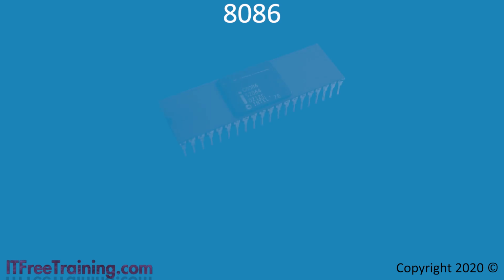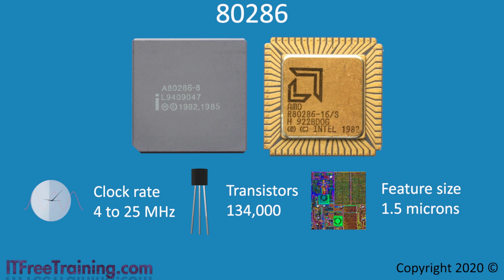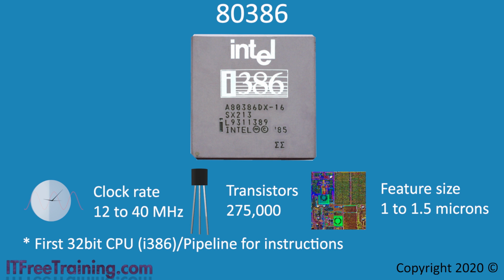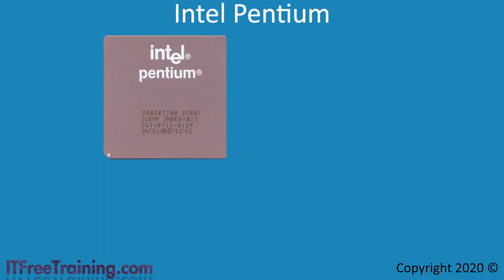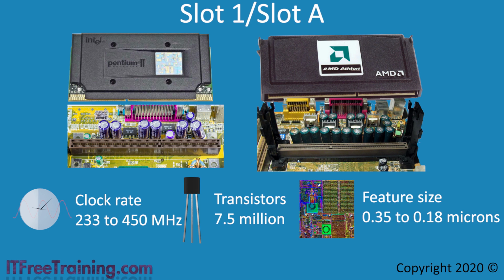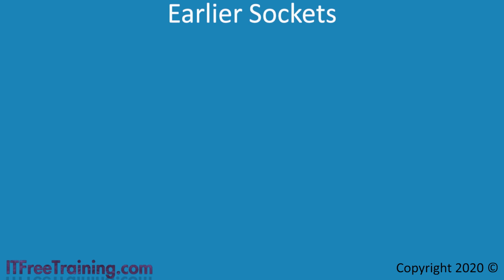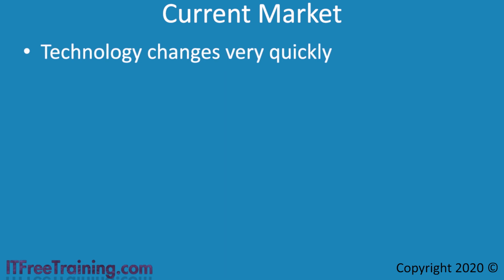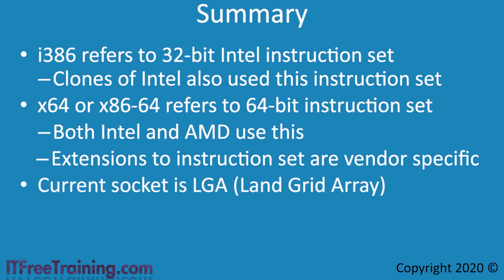CPUs and CPU Sockets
In this video from ITFreeTraining I will look at the different CPU sockets that are available. The CPU or Central Processing Unit has changed over the years and the sockets used by these CPUs have changed as technology has improved. Understanding what different sockets are available will give you an idea of which CPU you should purchase. Before I start, I will do a quick history of CPUs.

8086
0:24 To start with, I will look at the Intel 8086. You won’t need to know about the older CPUs for the exam, but having an understanding of how technology has changed will give you a better understanding of what can be achieved with modern CPUs.

This CPU was released in 1978 and you can see it looks nothing like what a modern CPU looks like.  There were CPUs before this one, but I will only be talking about the main ones that had an impact on the CPUs that we use today.

This CPU is a 16-bit microprocessor. The minimum clock rate was five Megahertz. The CPU itself had 29000 transistors. The size of each transistor in a CPU is referred to as the feature size. For this CPU the feature size is three microns. A micron is one millionth of a meter. To put it in perspective, a human hair is 60 microns.

This CPU was in production until 1998. That is 20 years which is a long time in the world of computing. During this time there was a lot of demand for this CPU. The primary use of this CPU was for IBM personal computers. IBM also had a policy at the time that CPUs needed to be available from two different manufacturers.

To keep up with demand and also be compliant with IBM policy, Intel allowed other companies to manufacture this CPU. Many of these manufacturers no longer produce CPUs, however the big one that still manufactures CPUs is Advanced Micro Devices, otherwise known as AMD.

80286
2:03 The next significant CPU is the 80286 chip, otherwise known as the 286. You can see the design of the chip has changed to something more like what we are used to seeing. This is an Intel chip; you will notice that the AMD chip, which is on the right, is identical in design.

To keep up with demand and also to meet IBM requirements to have two manufacturers for its CPUs, in 1981 Intel and AMD signed a technology exchange agreement. This agreement essentially meant that each company could manufacture the other company’s CPUs. So essentially this meant (at the time) you could purchase any motherboard and install either an Intel or AMD CPU. Both would fit in the same socket. The customer did not have to make a choice when they purchased the motherboard which CPU they were going to use. Any 286 compatible CPU would work with any 286 motherboard.

The clock rate of the CPU was four to 25 Megahertz. At 25 Megahertz it was five times faster than the 8086. The transistors increased to 134,000, just over four times as many transistors as in the 8086. The feature size also decreased to 1.5 microns.

I will just make the point again, you don’t need to know all these details for the exam, however having a bit of an understanding of where we have come from will give you an idea of why we do things the way we do now and why we name them the way we do.

Description to long for YouTube. Please see the following link for the rest of the description.

References
“The Official CompTIA A+ Core Study Guide (Exam 220-1001)” Chapter 3 location 5509 – 5661